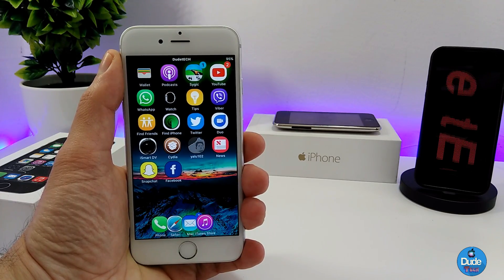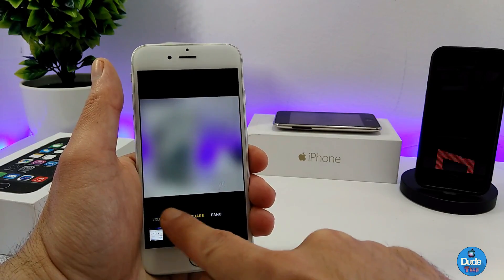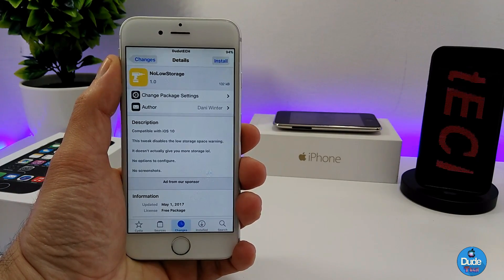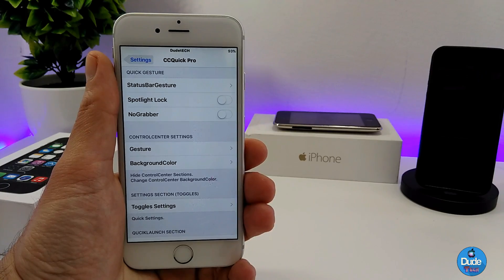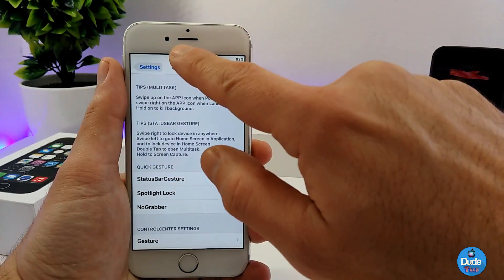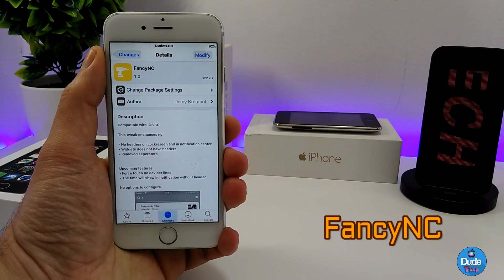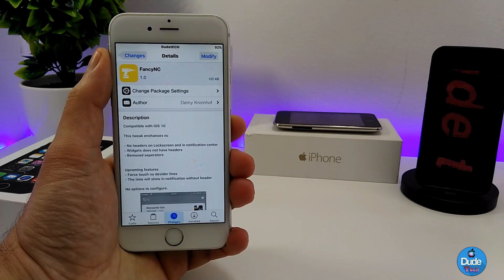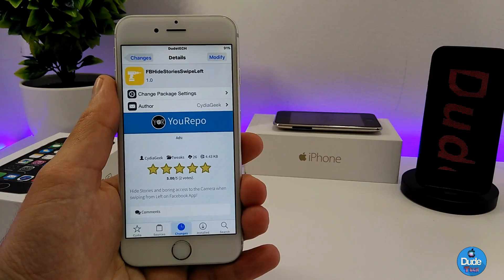New Cydia Tweaks IOS 10 - 10.1.1 - 10.2 Jailbreak / 2017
Today's  video Tweaks as below :

2. NoLowStorage
3. CCQuick pro X
4. FancyNC

CokePokes         cokepokes.github.io
hbang                 cydia.hbang.ws
himynameisubik   himynameisubik.github.io/

rpdev                 repo.rpdev.info
rpetrich         rpetri.ch/repo